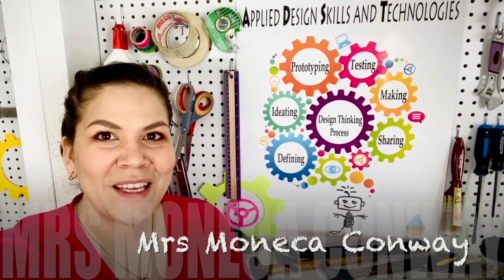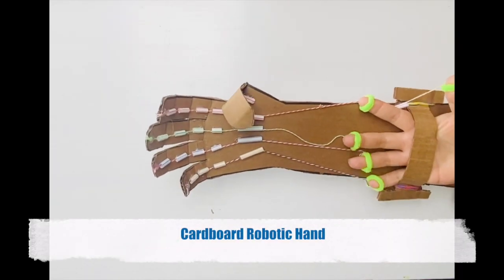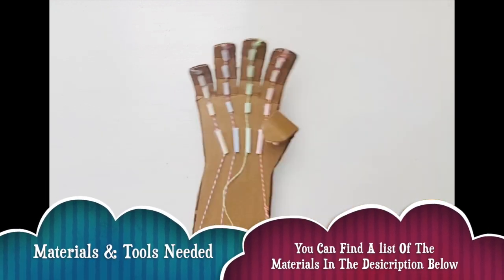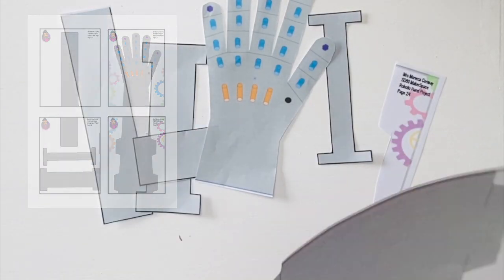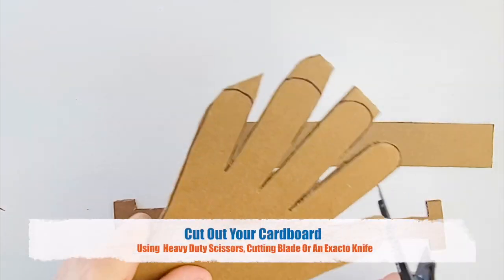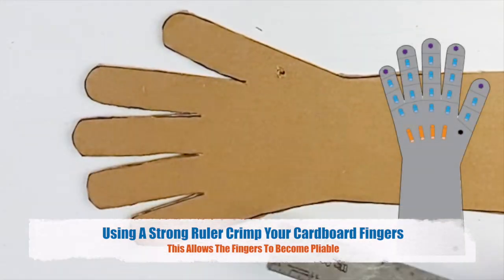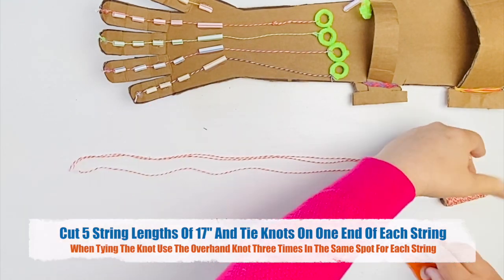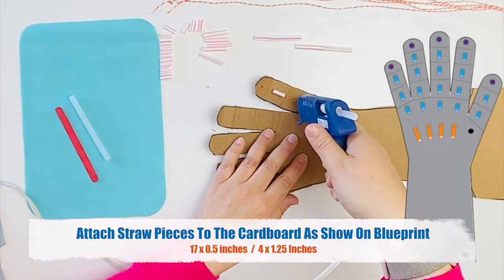SD60 MakerSpace Cardboard Robotic Hand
Looking for a fun MakerSpace project for your kids? Check Out This Cardboard Robotic Hand Project!!

Print Off Page 1-4
Page 1 of 4

Material Needed
-Print Out Stencil / Passport Sheets 1-4 Links Above
-Cardboard 12" x 24"
-3 Pipe Cleaners
-5 Straws
-8 Rubber Bands
-String
-Making Tape

Tools Needed
-Glue Gun Mat, Glue Gun, Glue
-Marker
-Drill Bit / Roughly Same Size Of Straw
-Strong Ruler